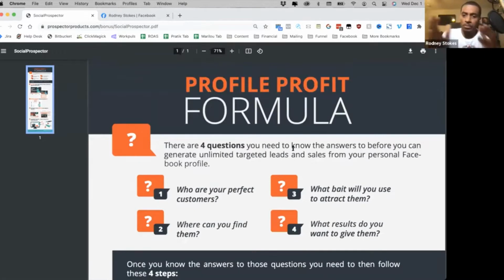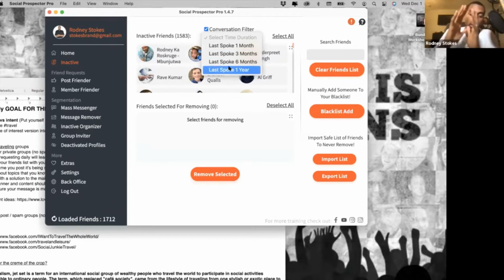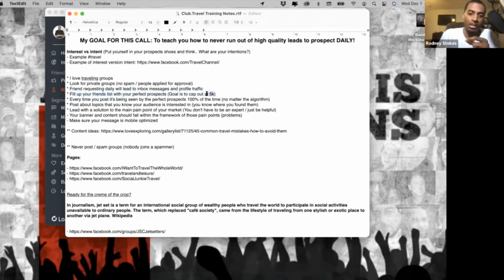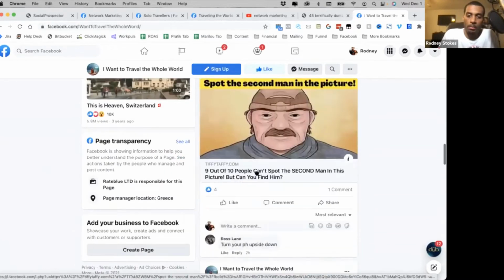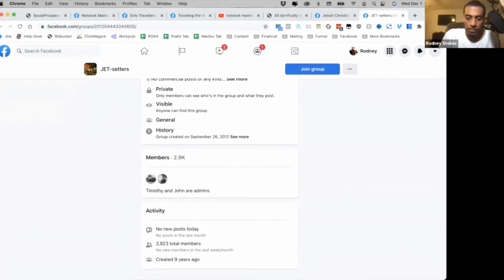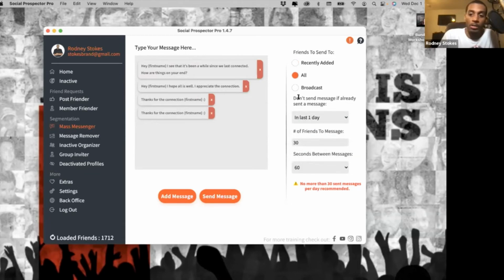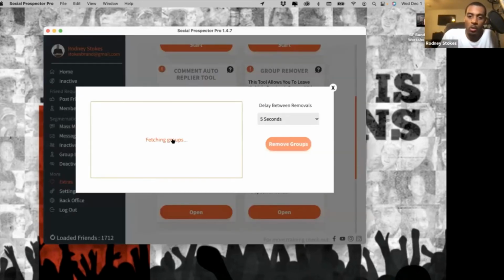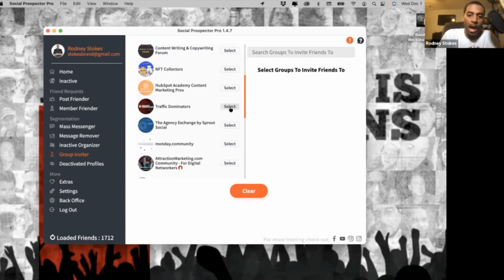High Quality Travel Industry Leads For Any Travel Business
This training was done for a team inside of a brand new program called theclub.travel. This training will teach you how to generate verified travel leads on Facebook for anyone looking to learn how to start a travel business successfully.